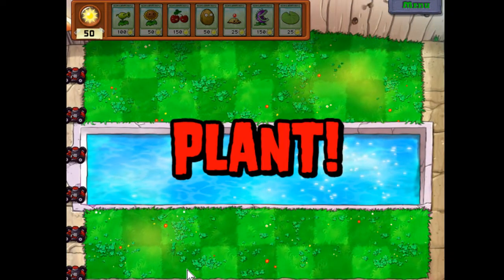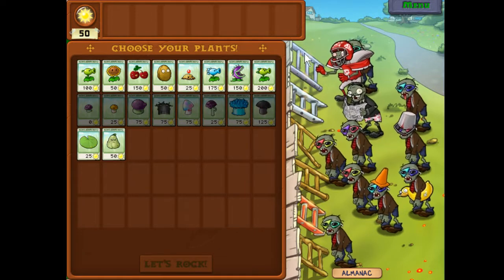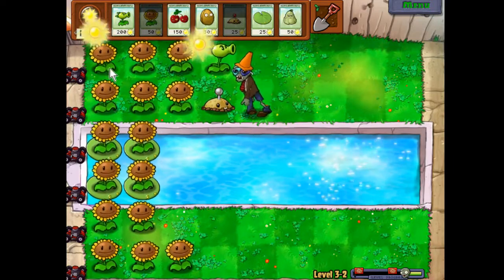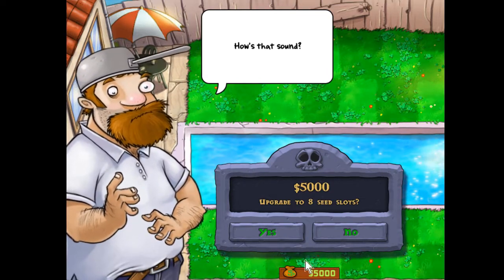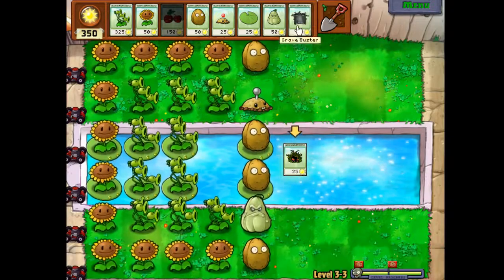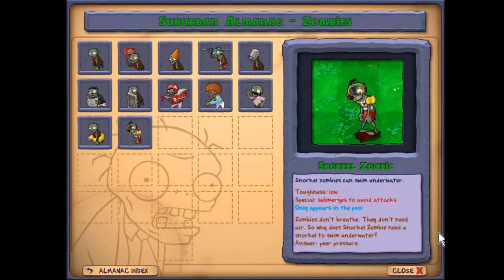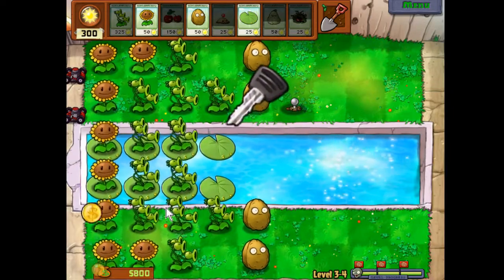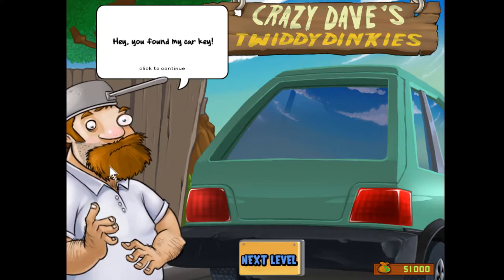Plants VS Zombies Part 6 - Limited Pool Time